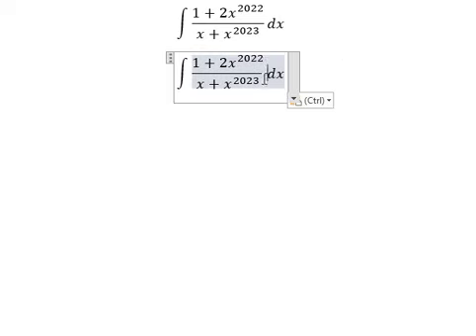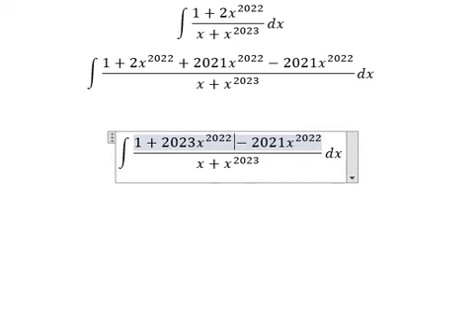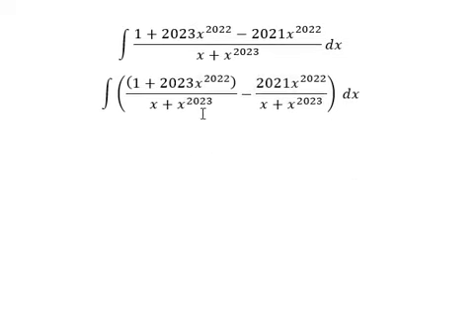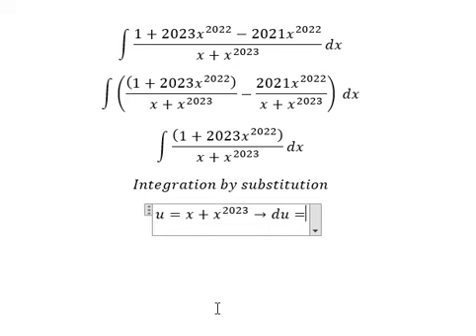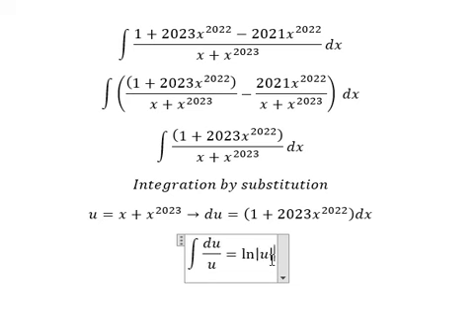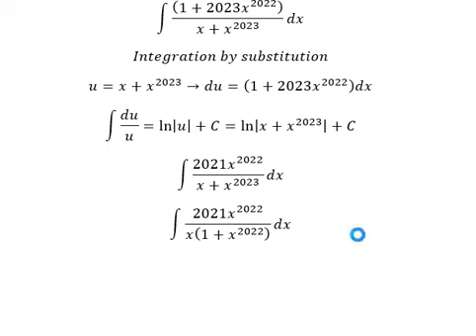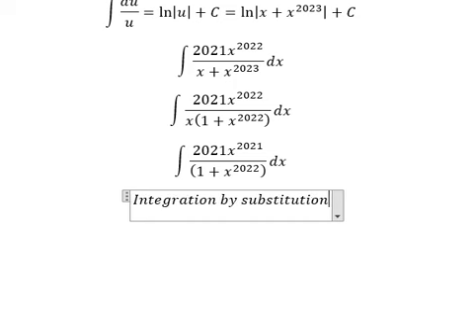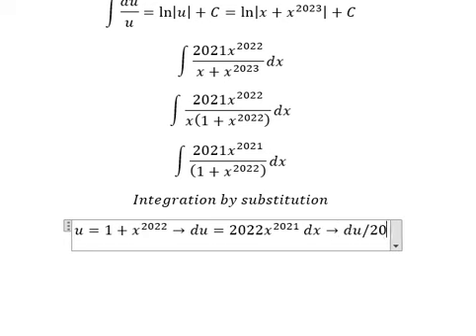2023 MIT Integration Bee: Integral ∫ (1+2x^2022)/(x+x^2023 ) dx - Integration by Substitution